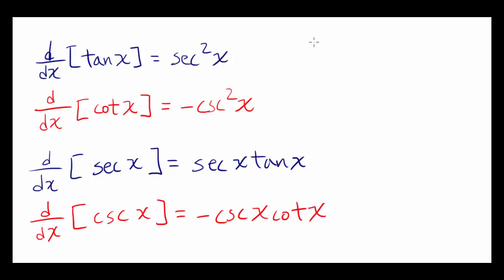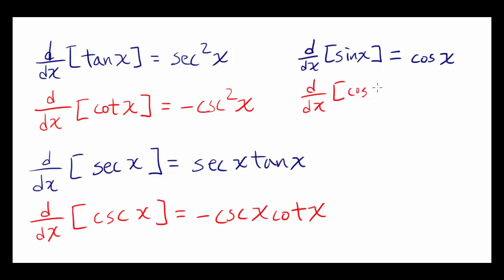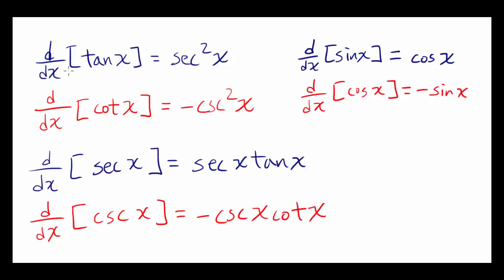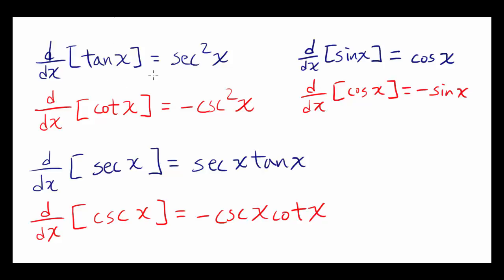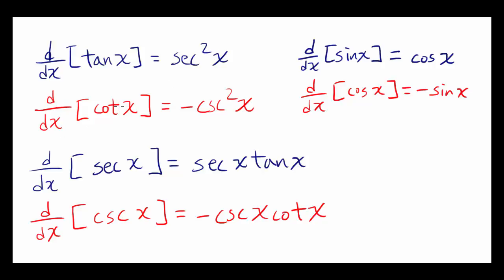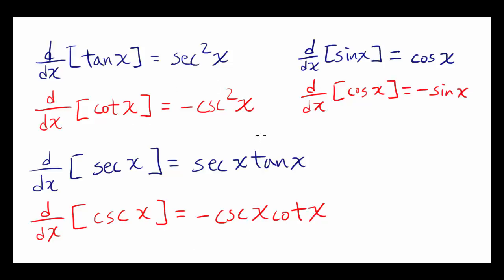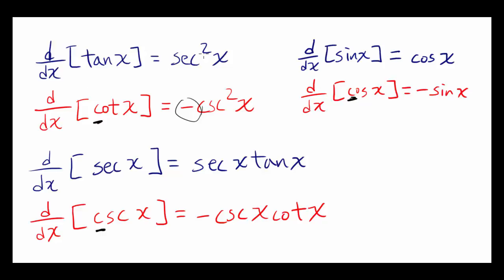Derivatives of Other Four Trigonometric Functions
Let's talk about derivatives of secx, cscx, tanx, and cotx.